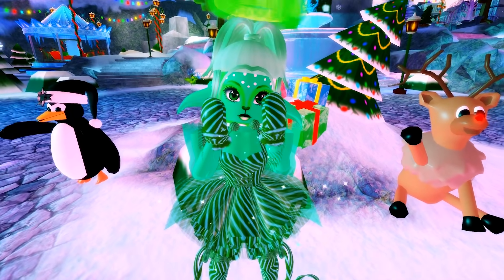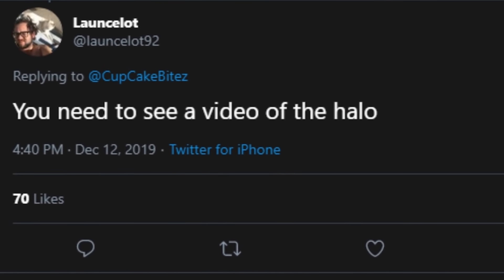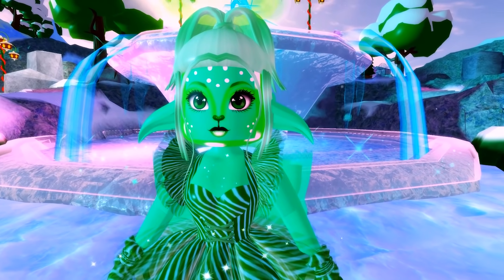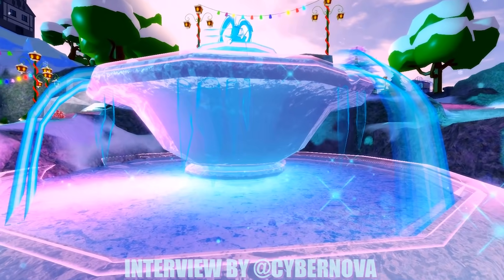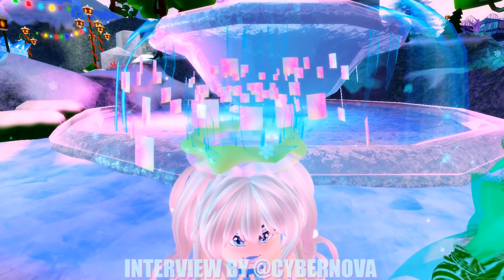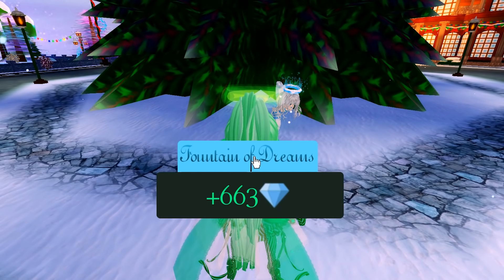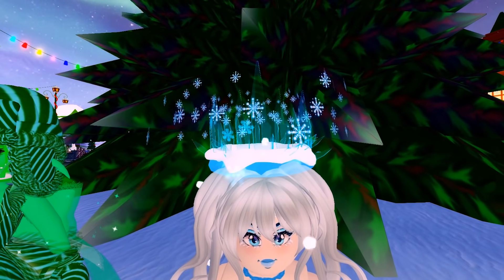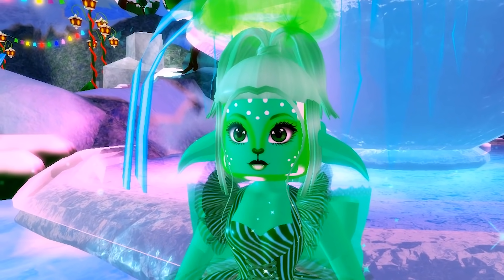ICY BLAST WINTER HALO INTERVIEW & FIRST LOOK! Royale High 2019 CHRISTMAS UPDATE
Royale High's Christmas 2019 HALO has been revealed! The ICY BLAST BADGE gives you an ICY HALO! Will this be the same theme as the Suki Set? FIRST LOOK & EXCLUSIVE INTERVIEW FOR THE WINTER HALO 😇